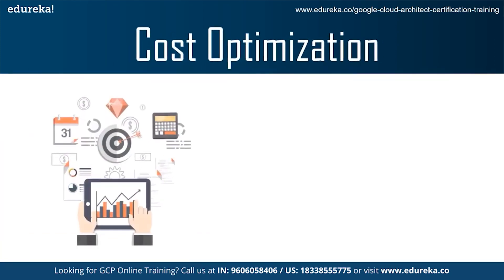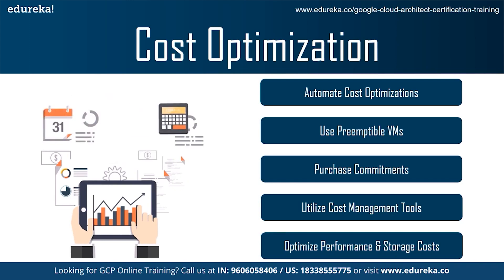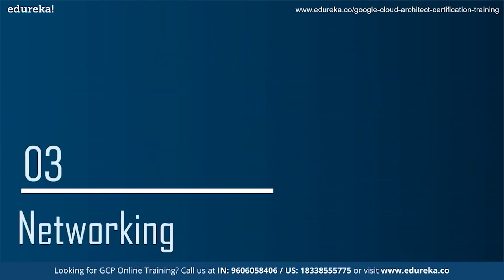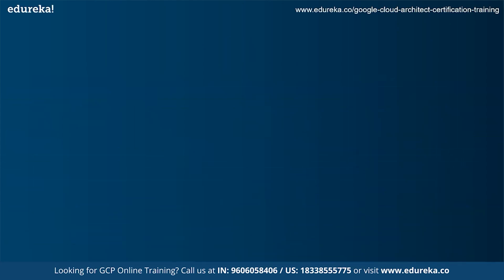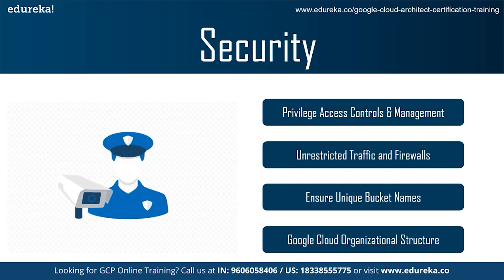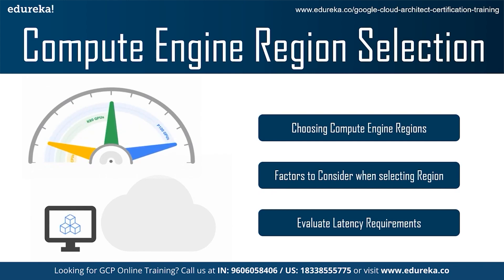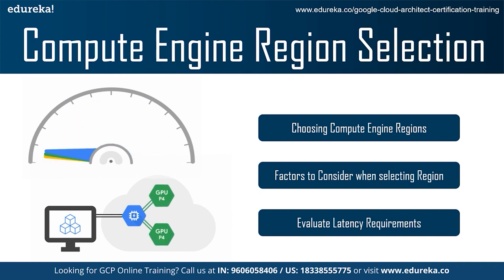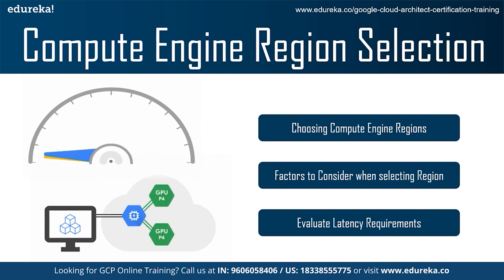GCP Best Practices | Google Cloud Platform Training | Edureka Rewind - 1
This Edureka video on '𝐆𝐂𝐏 𝐁𝐞𝐬𝐭 𝐏𝐫𝐚𝐜𝐭𝐢𝐜𝐞𝐬' will give you an overview of Best Practices for Google Cloud Platform and will help you understand various important concepts that concern GCP Best Practices with practical implementation. Following pointers are covered in this GCP Best Practices:
00:01:31 Data Management
00:02:58 Cost Optimization
00:05:03 Networking
00:07:30 Security
00:08:55 Compute Engine Region Selection
00:12:40 AI Platform Training